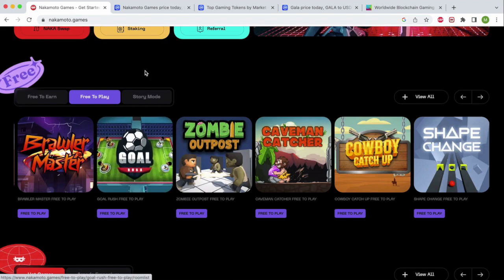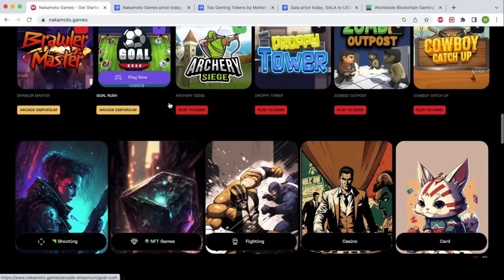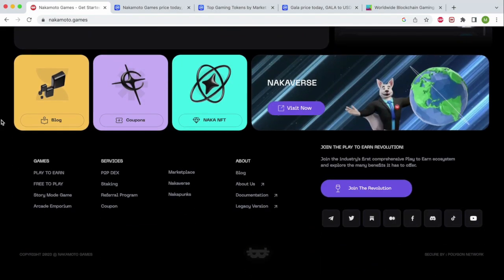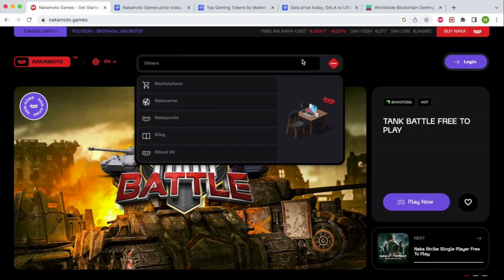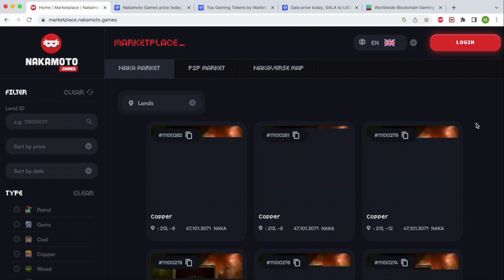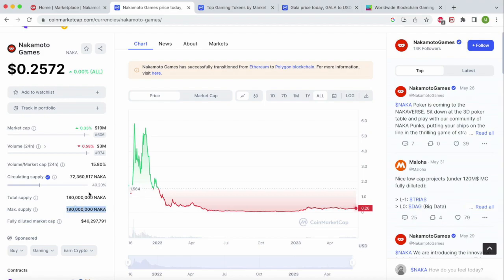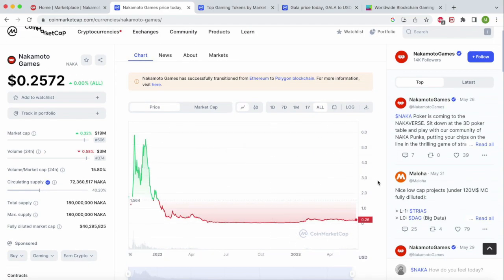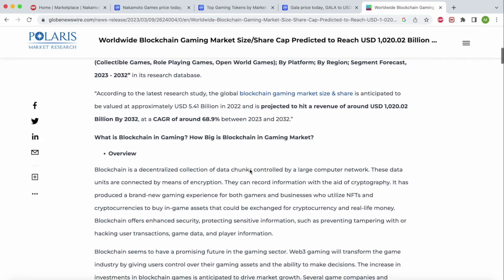Nakamoto Games could 100x - Metaverse Crypto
Why Naka could 100x in the future and delving into what this project does with a look into its games and dynamics.